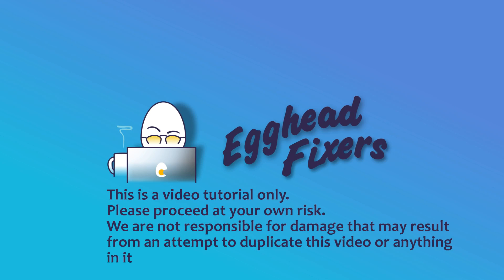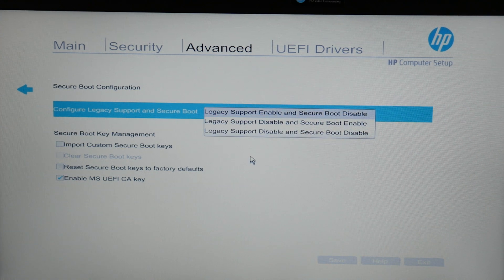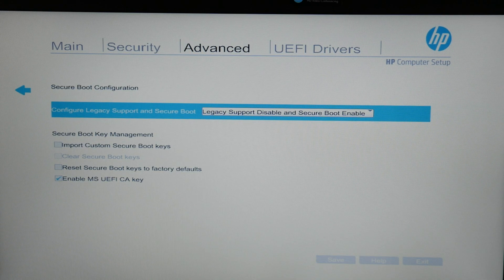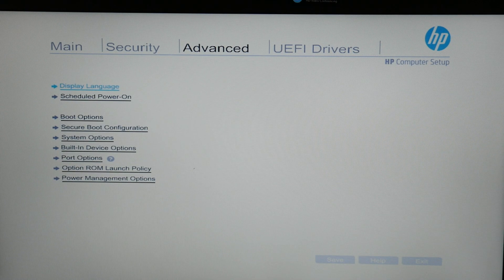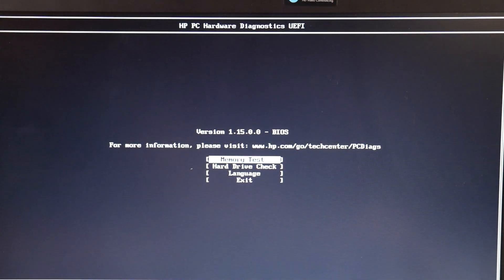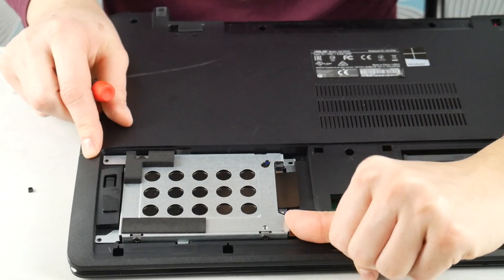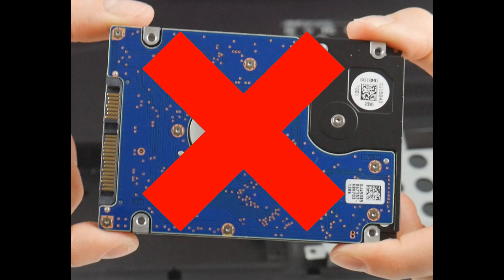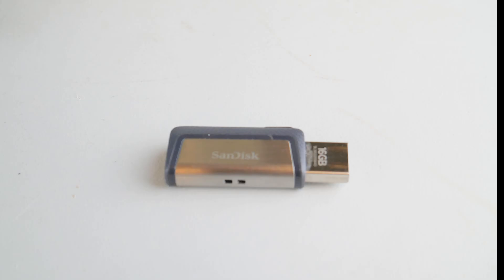How to Fix an HP With a No Bootable Device or No Boot Device Found Problem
Our HP Certified Repair Technician takes you through the steps a  Repair Technician would use to diagnose this problem. So save yourself some money watch our video and be your own Computer Technician.

Fix For My HP Computer Screen That is Black, has No Display, is Distorted, Has Lines Or Glows

Computer repair tool kit recommended by our technicians:

Link for replacement Hard Drive compatible with most HP laptops:

Link for replacement Hard Drive compatible with most HP desktops:

Link for work laptops and desktops our technicians recommend:

Link for school laptops and chromebooks our technicians recommend: